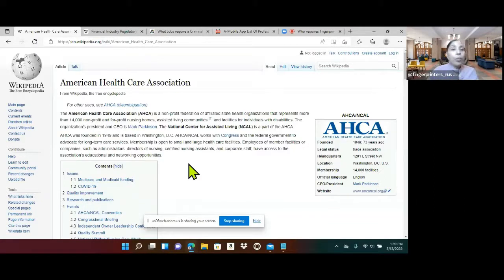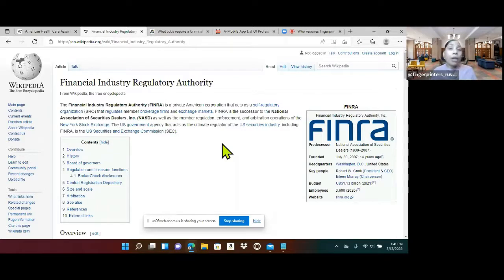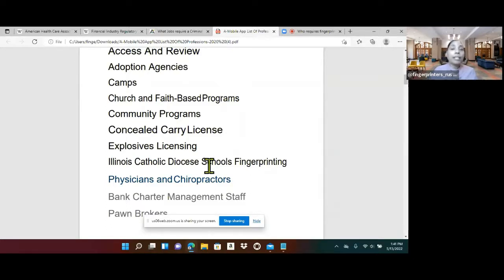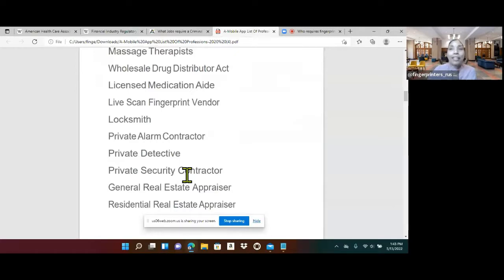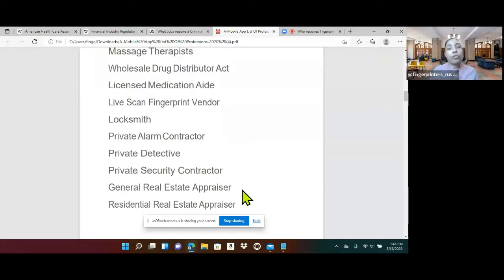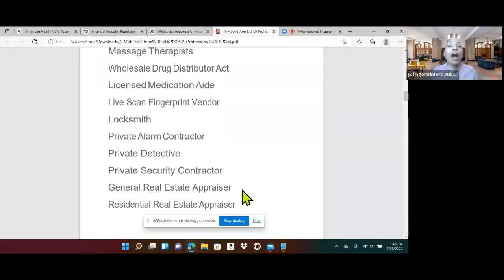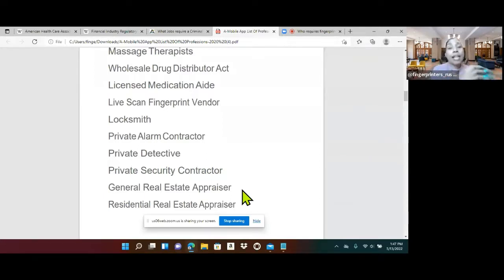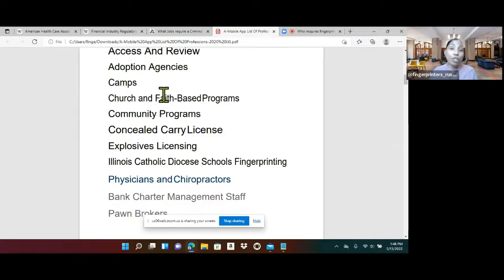Who can I market my Fingerprinting service with?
This video explains who you can market your fingerprint service to.